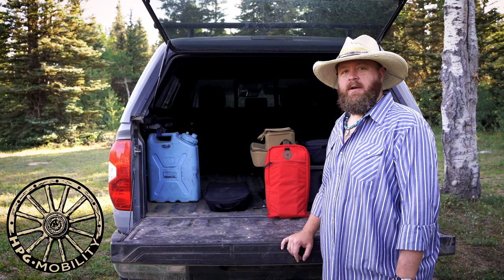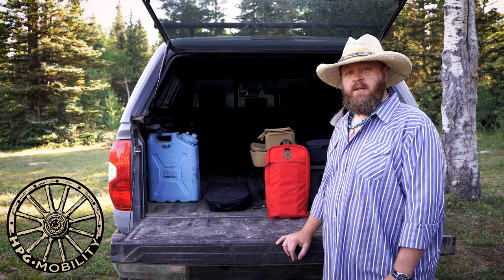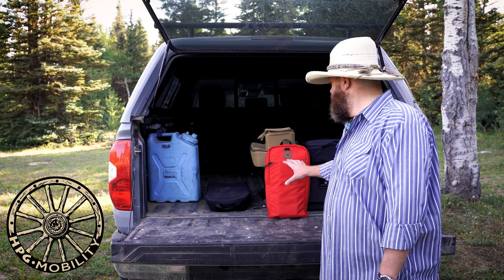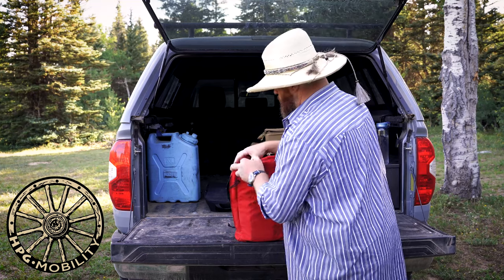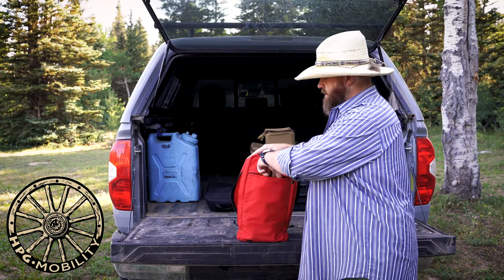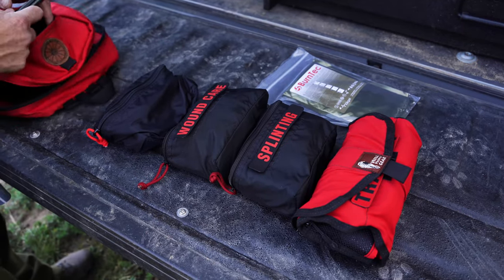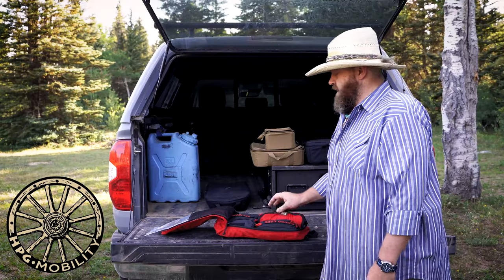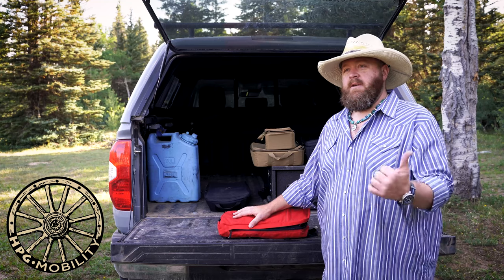product: Expedition Medical Kit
A comprehensive kit for vehicle based travel in austere conditions